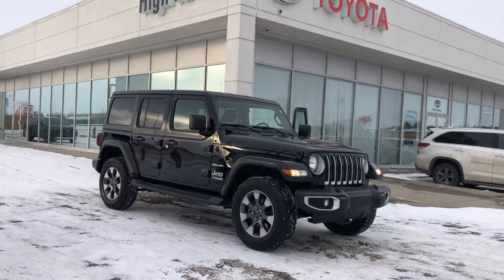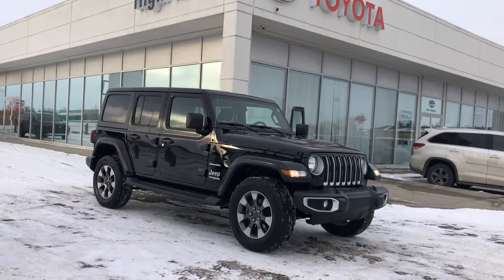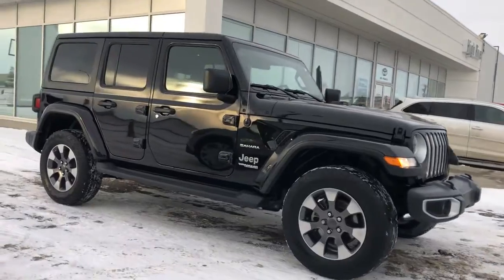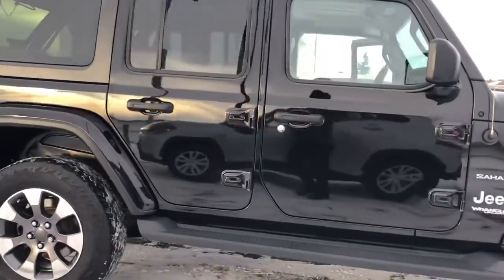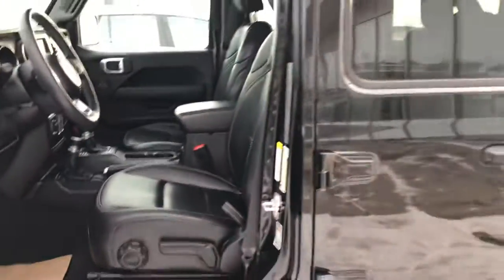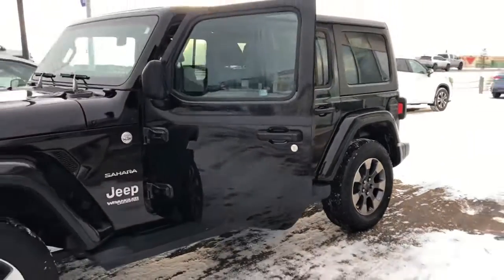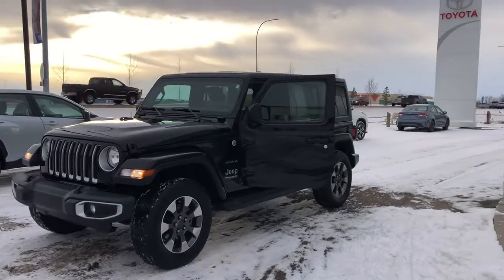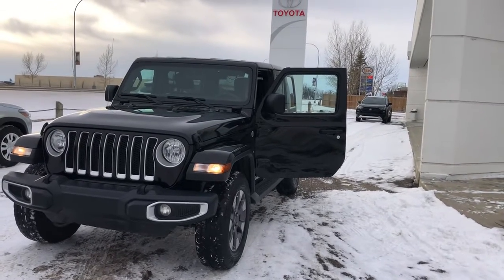2018 Jeep Wrangler Unlimited Sahara - Stock